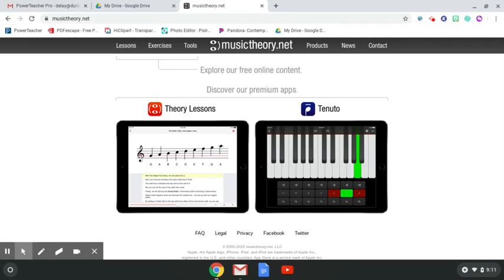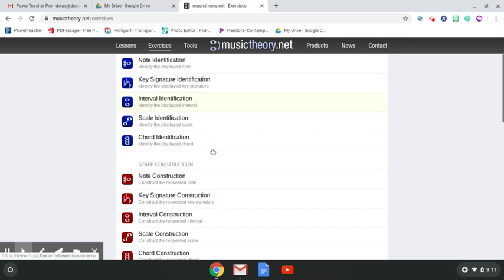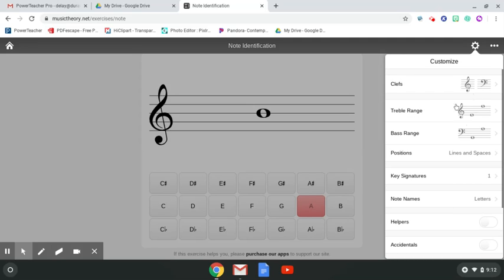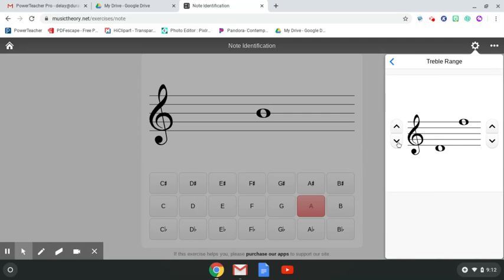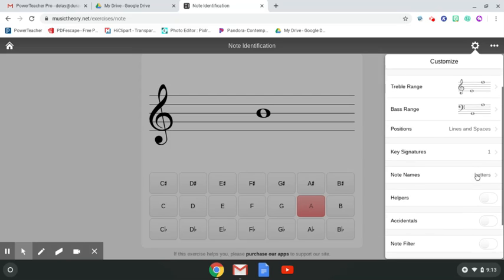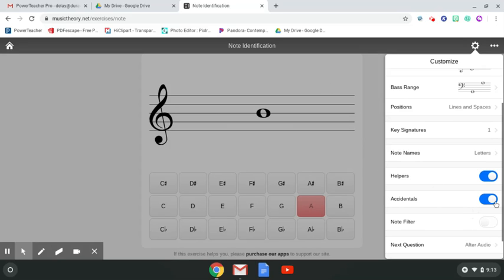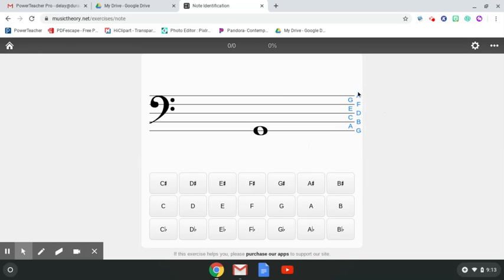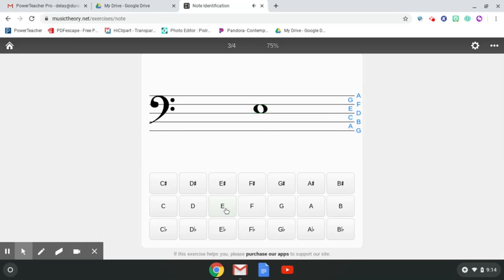Intro to musictheory.net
Tutorial on how to navigate exercises on musictheory.net